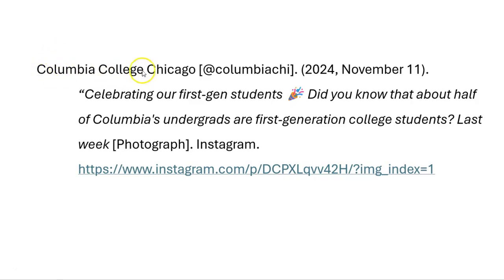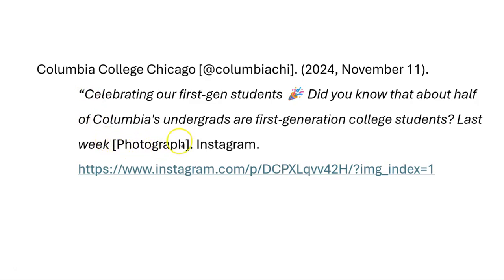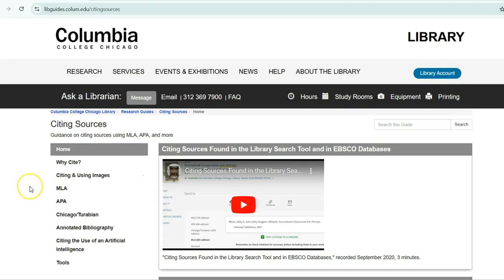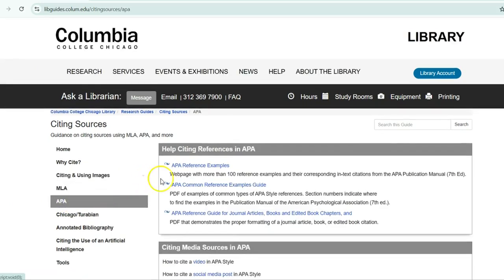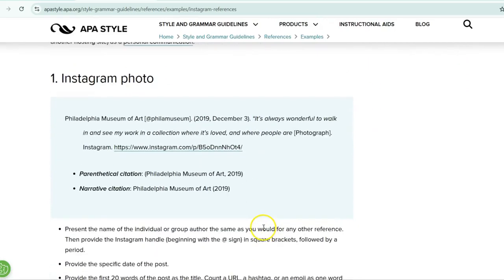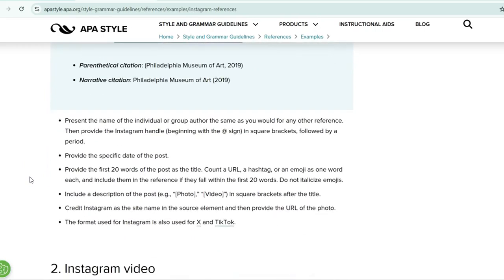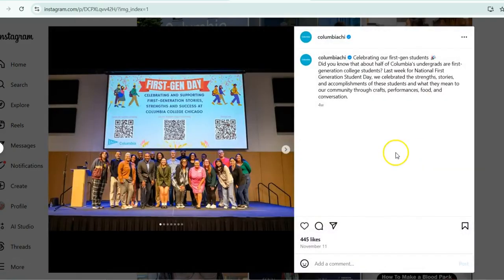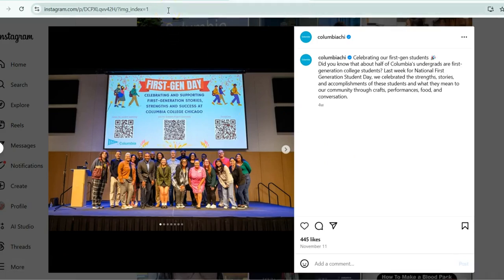Creating APA Citations for Social Media Posts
An example of how to create an APA citation for a social media post. Also see our guide to Citing Sources: libguides.colum.edu/citingsources